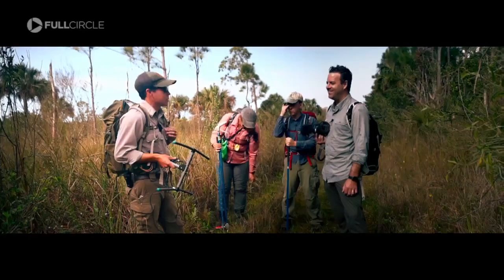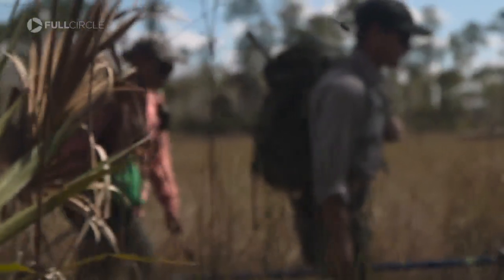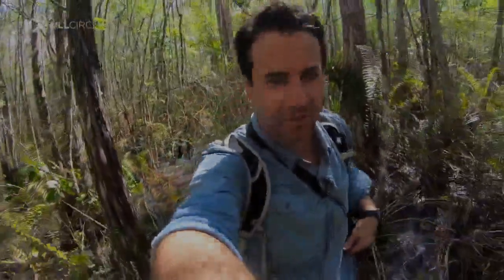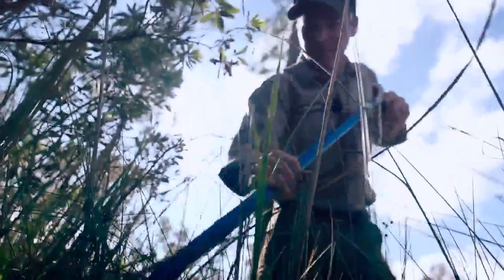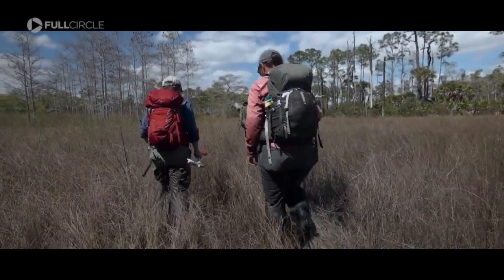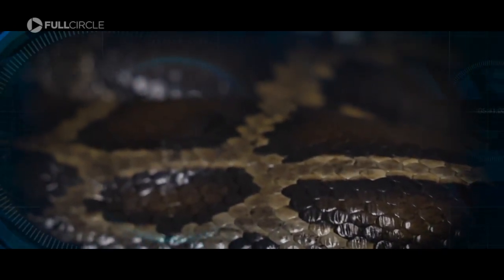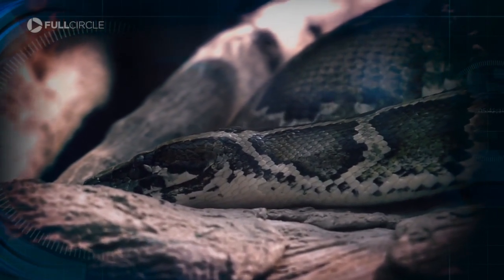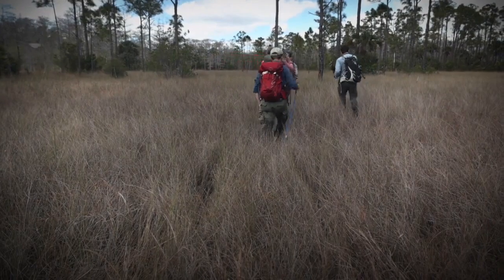Tracking Florida's Invasive Species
ABC Action News' Michael Paluska tracks one of the most invasive species of animals in Florida, the python.